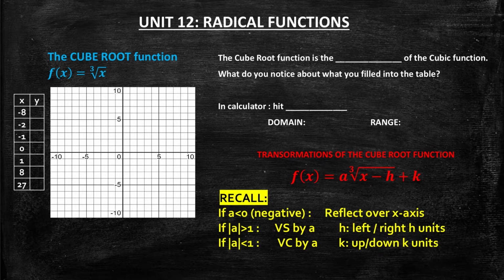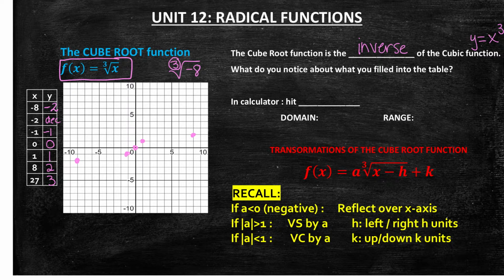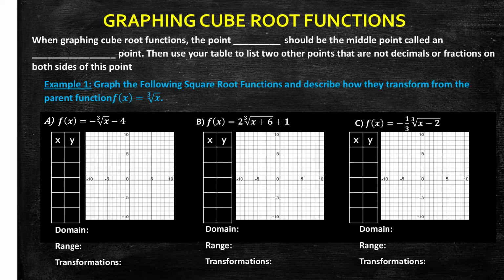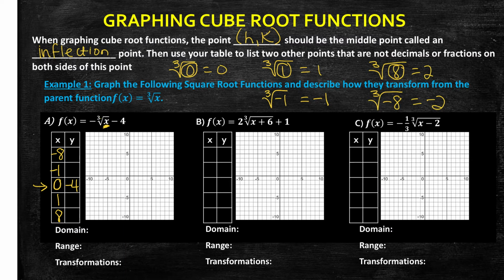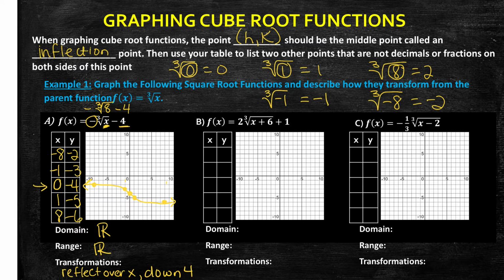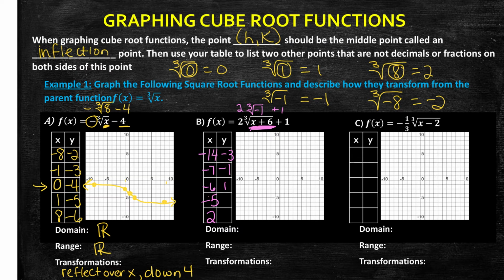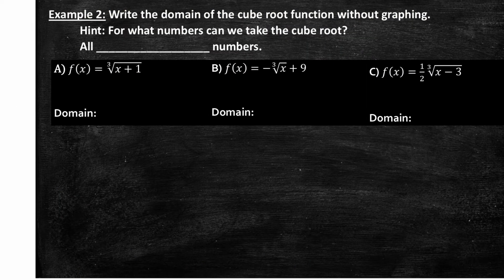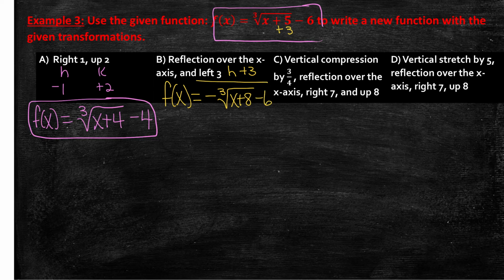Cube root functions